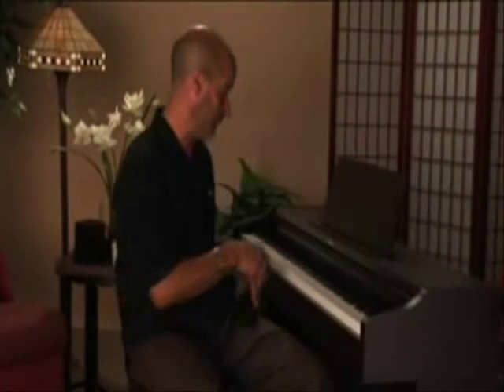Roland: RP-101 Upright Digital Piano (Rosewood Finish)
Its affordably priced yet uncompromisingly crafted. The new RP101 offers a natural, realistic Grand Piano sound under the control of a PHA alpha II Keyboard, with varied touch resistance between the upper and lower ranges just like an acoustic grand. It features three pedals, a sliding keyboard cover, and a space-efficient cabinet that fits almost anywhere.